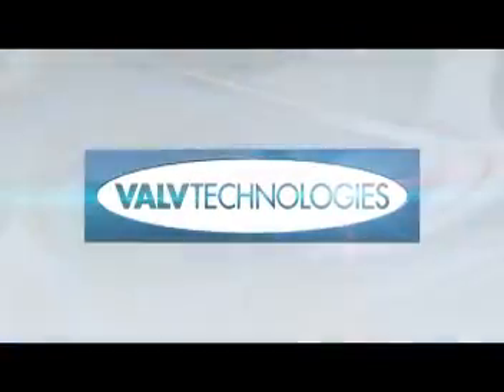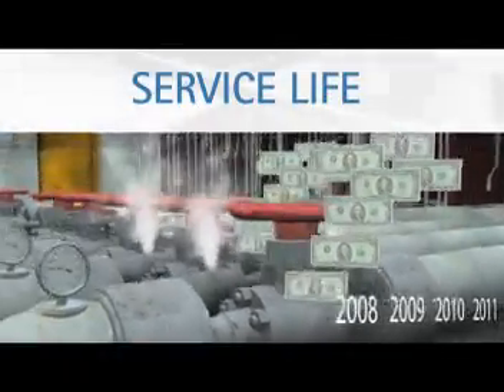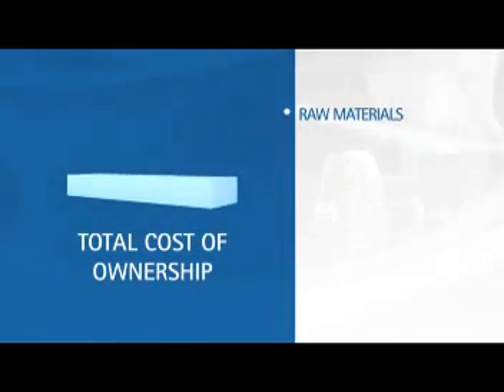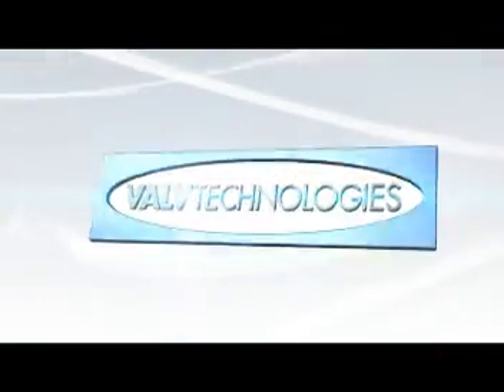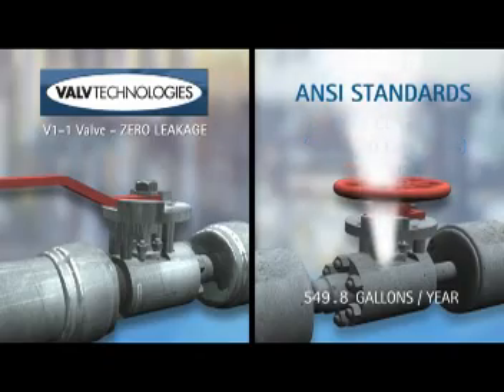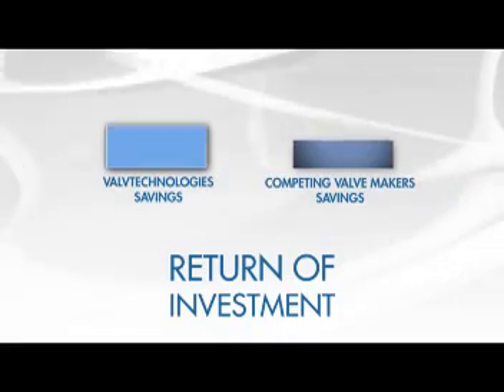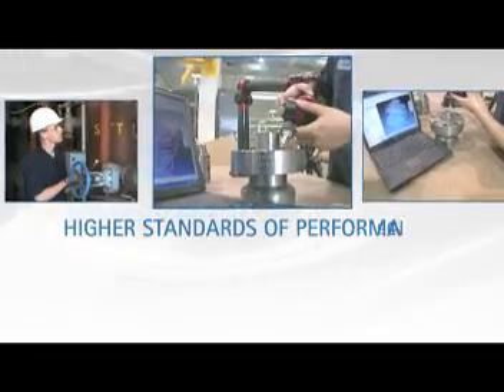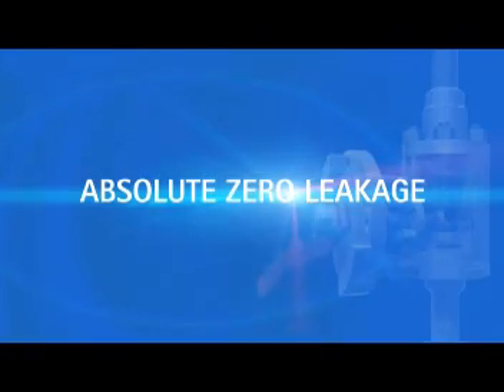Cost of Ownership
Would you specify a valve that will have a significant leak after one year in service?  If not, then what specifications do you use?

The typical valve standard, FCI 70-2 Class V  when applied to a 4 inch, Class 1500 valve, allows a valve to leak 608 gallons per year.  If most valves are allowed to leak that much when new, then imagine how much a typical valve leaks after one year!

ValvTechnologies guarantees Zero Leakage for four years. All other valves in the industry have a defined leakage rate.  ValvTechnologies tests every valve made according to ANSI procedures.  However, we toughen the standard to zero leakage on both water and gas. Our standard is zero drops and zero bubbles guaranteed.